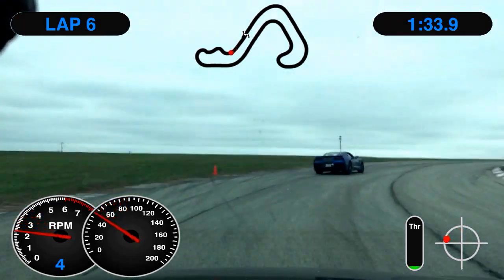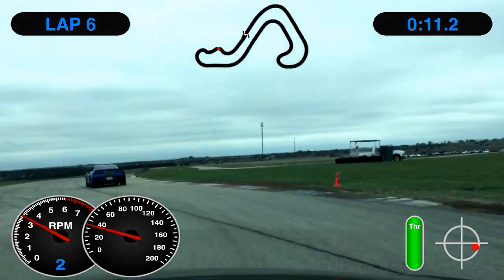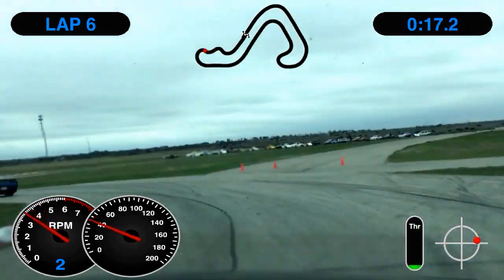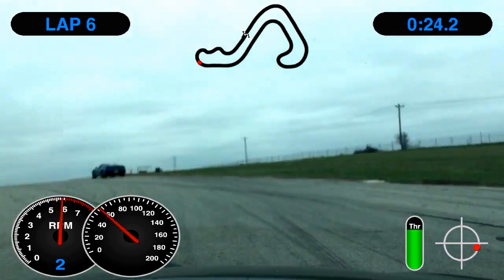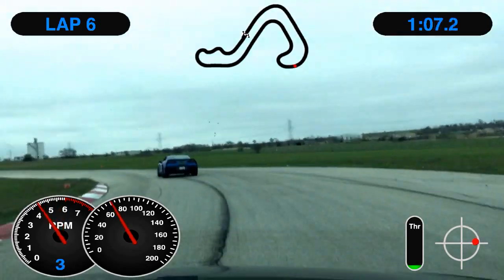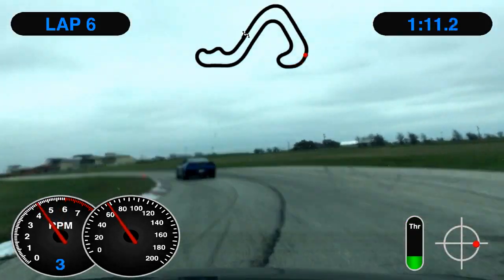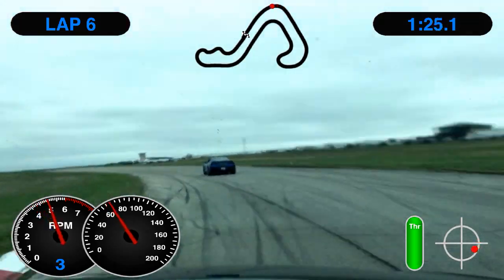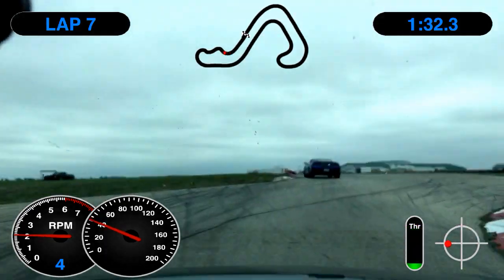NASA HPDE Day 2 Session 2, Personal fastest lap of the weekend!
My very first track event!  2 days of 4 20 minute sessions each.

1st lap in this video, 1:33.8, stuck behind a car in one of the turns/straights.

2nd lap was my personal best that weekend, 1:32.3.  Had to change out some old brake fluid after this run!

I am in my VW 2015 GTI with full bolt on mods, including the Golf R turbo.  I didn't have too hard of a time keeping up with this 460+ HP Corvette.  I will say that he was a new driver, like me, but we both moved up to level 2 that day.

I am also running 340 treadwear tires, the Firestone Firehawk Indy 500's.  For what they are, I am very pleased with their performance!